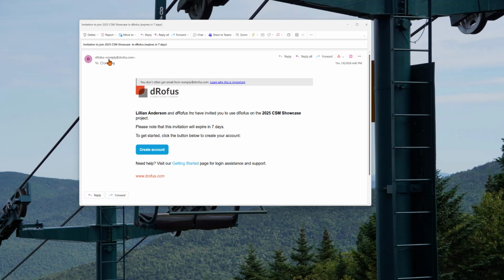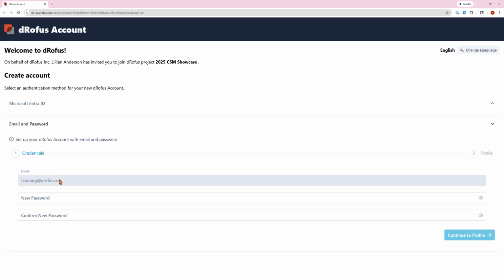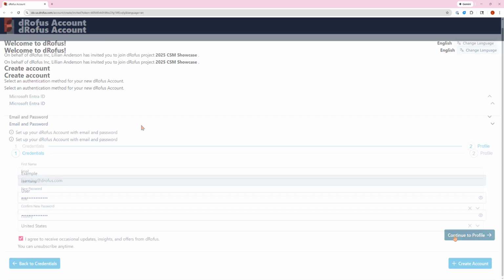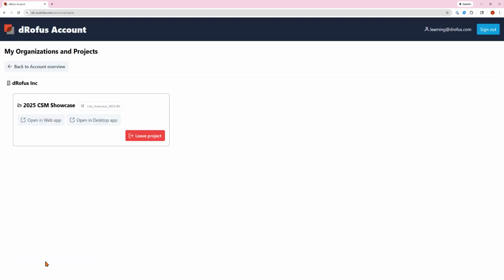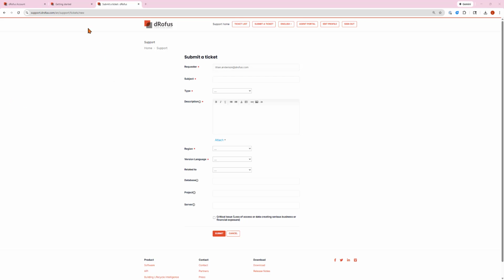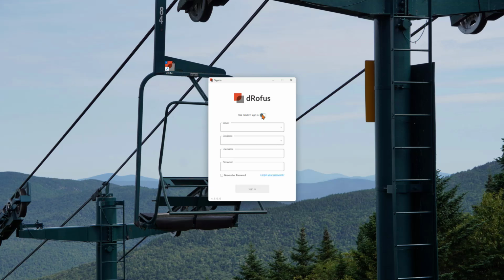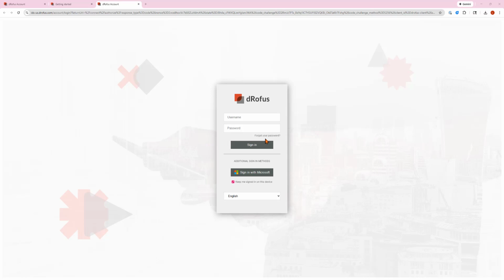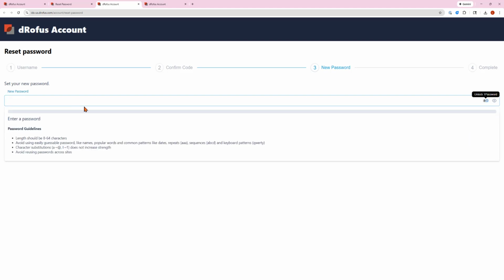dRofus Workflows: Project Invitation and dRofus Account Setup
Learn how to accept a dRofus project invitation and set up your account using the new user-managed authentication workflow. This step-by-step walkthrough covers everything from receiving your invitation email to installing the desktop app and logging in securely.

The updated system allows users to manage their own account details—including name, firm, password, and language settings—while maintaining secure authentication and simplified access across projects.

This workflow ensures faster onboarding, improved security, and full user control over password management.

- How to locate and open your dRofus invitation email
- What to do if the invitation lands in spam or “Other” folders
- How to create your account using email and password
- When Microsoft Entra ID authentication is used
- How to create a strong password that meets requirements
- How to complete your user profile and preferences
- How to access your Account Page (projects, organizations, settings)
- Where to download the Windows desktop app
- How to install the dRofus application and Revit plug-in
- How to use Modern Sign-In (and avoid the legacy login method)
- How to reset your password without submitting a support ticket

- How do I accept a dRofus project invitation?
- Why didn’t I receive my invitation email?
- Should I use Microsoft Entra ID or email/password?
- What password requirements does dRofus have?
- Where can I manage my account information?
- How do I download and install the dRofus desktop app?
- Why does my login screen show server, database, username, and password fields?
- How do I reset my password?
- Do I need to contact support to change my password?

Chapters

00:00 – Intro: Accepting a dRofus Invitation
00:23 – Invitation Email Overview
00:43 – Click “Create Account”
00:52 – Authentication Options (Microsoft Entra ID vs Email)
01:31 – Creating a Strong Password
02:00 – Completing Your Profile
02:26 – Overview of the Account Page
02:57 – Getting Started Page & App Download
03:27 – Installing the Windows Desktop App
03:48 – Revit Plug-in Installation Tip
04:01 – Logging In with Modern Sign-In
04:29 – Selecting Your Server Region
04:44 – Login Tips (Lowercase Email, No Copy/Paste)
05:02 – Resetting Your Password
05:32 – Example Password Reset Workflow

Secure authentication and user-managed accounts are critical for protecting project data and maintaining smooth collaboration.

With the new dRofus onboarding workflow, users can:

- Set up and manage their own passwords
- Access projects across web and desktop platforms
- Install required integrations (including Revit)
- Reset passwords independently without IT or support tickets

This improves security, reduces administrative overhead, and makes onboarding faster for new team members.